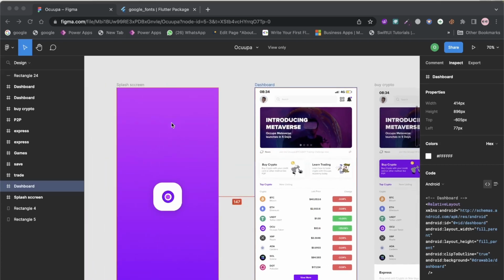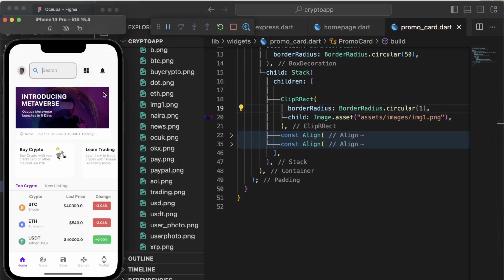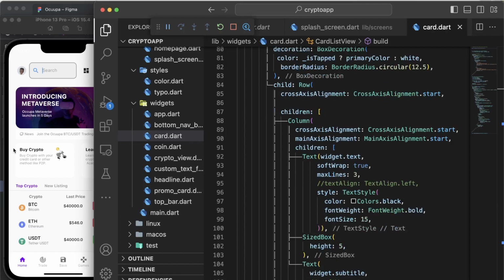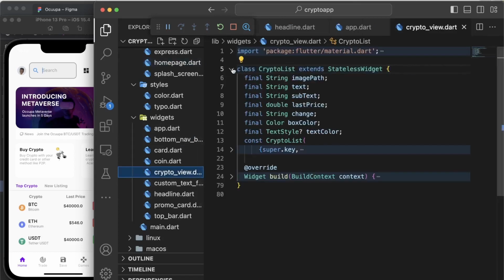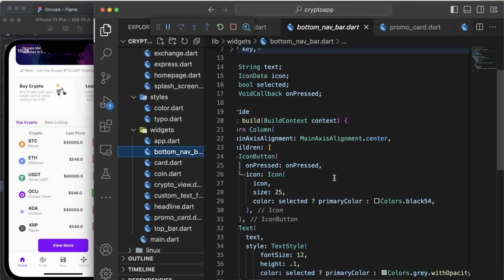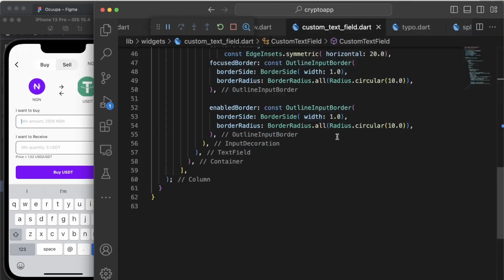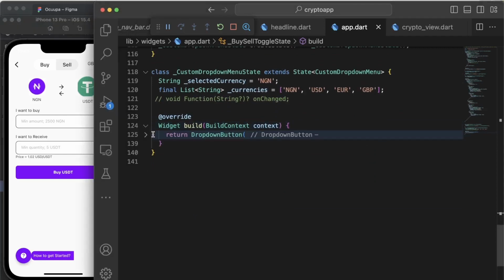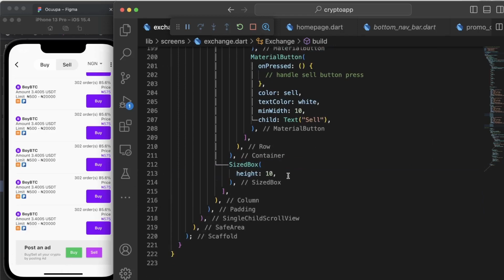How to Convert Figma App Design to Flutter Code | Figma to Flutter Complete Tutorial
In this tutorial, you'll learn how to convert your Figma app design to Flutter code. Flutter is a popular framework for building beautiful and responsive mobile apps, while Figma is a powerful design tool used by designers to create stunning user interfaces. By converting your Figma app design to Flutter code, you can save time and effort in the development process.

To get started, we'll walk you through the step-by-step process of exporting your Figma design assets and then importing them into Flutter. We'll cover the different approaches you can take, including using plugins and third-party tools to streamline the process.

Time Codes
0:00 - Intro
1:27 - SplashScreen
3:21 - HomePage
35:38 - Express Page
51:30 - Exchange Page

By the end of this video, you'll have a solid understanding of how to convert your Figma app design to Flutter code and be well on your way to building your own beautiful and responsive mobile apps.

So, if you're ready to take your Figma designs to the next level with Flutter, be sure to watch this tutorial and don't forget to subscribe to our channel for more great content!

Learn How to Transform Your Crypto App Design with Flutter in Just 1 Hour.